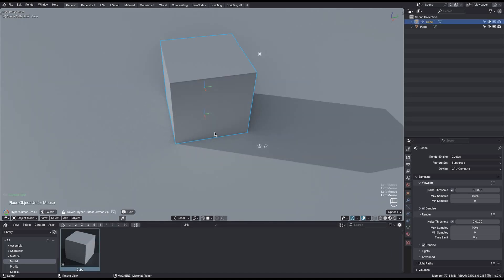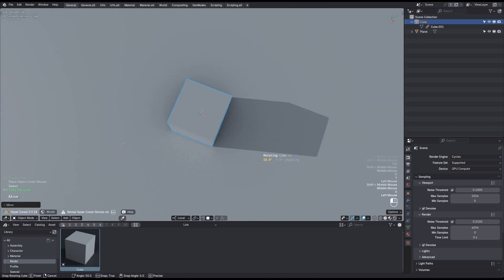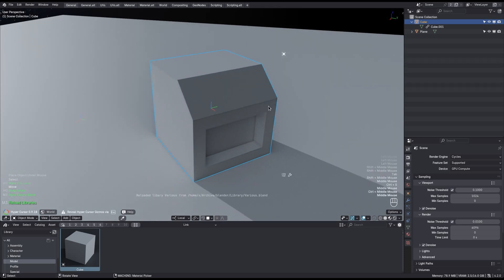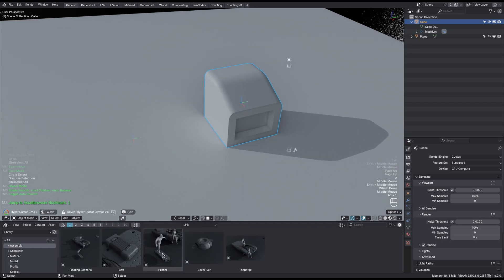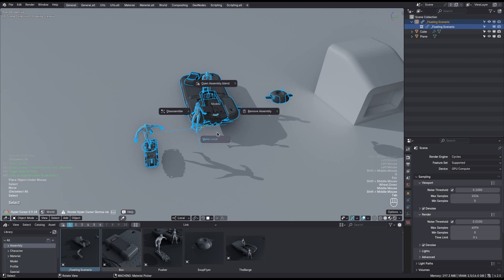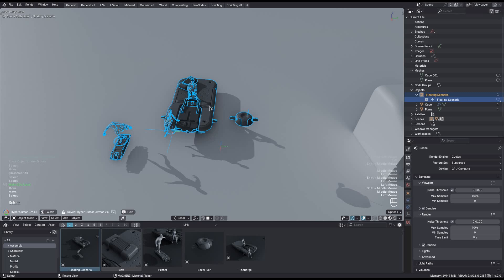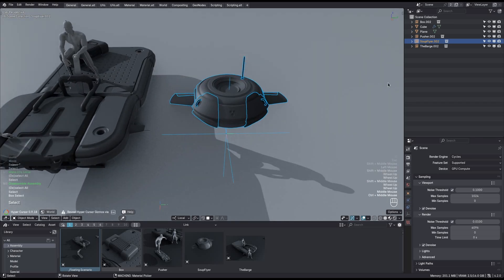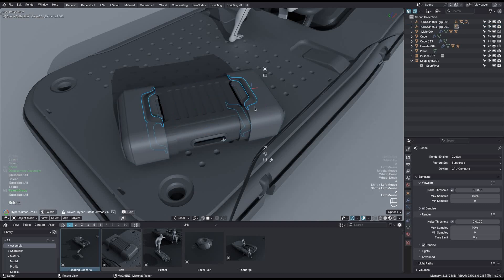MACHIN3tools 1.10.1 - Make Local